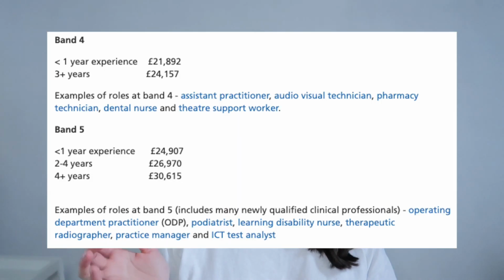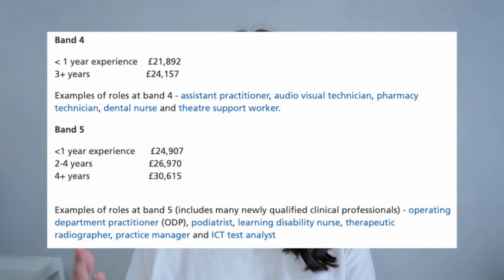What does an Assistant Psychologist do?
So what does an assistant psychologist ACTUALLY do? TIMESTAMPS BELOW!

TIMESTAMPS
00:00-00:30 Intro
00:31-04:02 Typical duties of an AP
04:03-07:39 Day in my life as an AP
07:40-09:54 Why it’s a great step towards the DClinPsy
09:55-11:36 Salary and exploitation